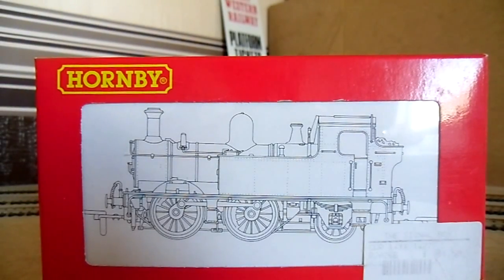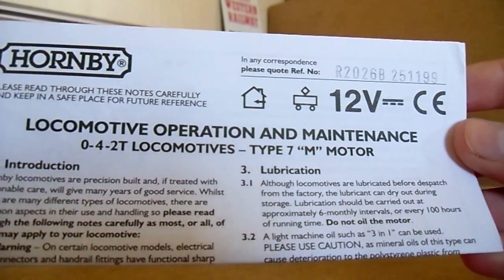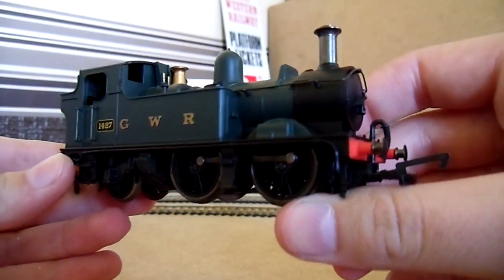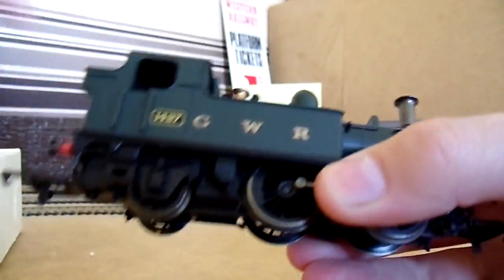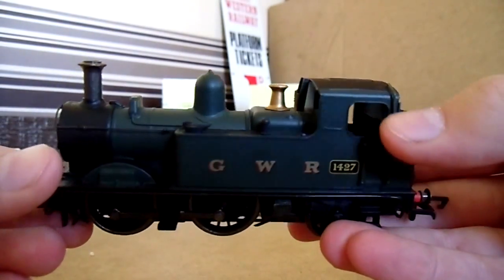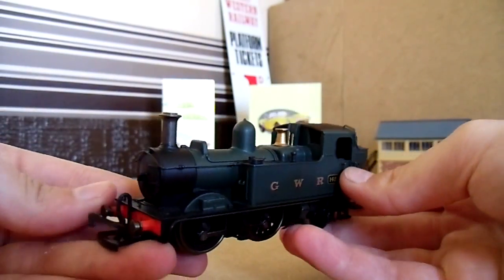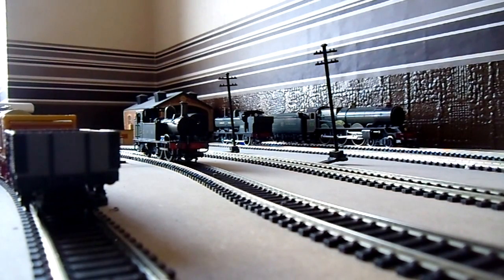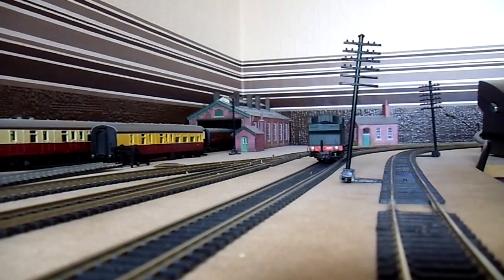Hornby GWR 14xx Unboxing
The Hornby GWR 0-4-2t class 14XX R 2026B loco is great a must have for any GWR fan and for £27.75 it would be silly not to snap one up second hand from ebay. (Hornby have just re released this model take a look